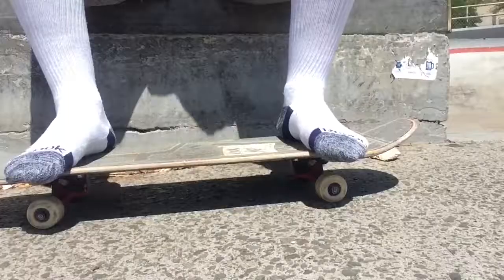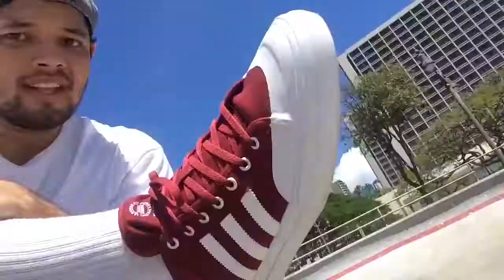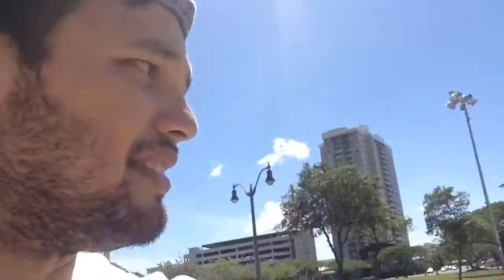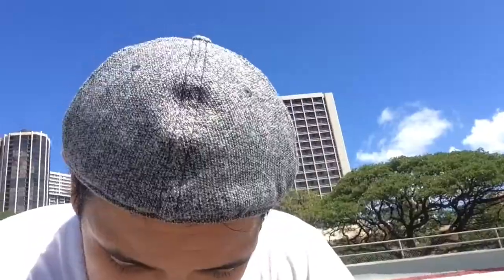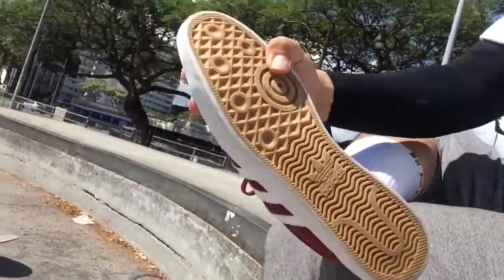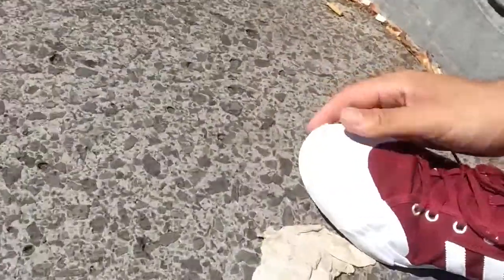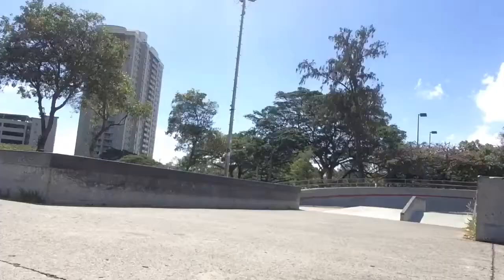Adidas Matchcourt Ride Test | Adidas Skateboard Shoe | Skate Tricks | Skate Vlog | Skate Hawaii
Needed some new shoes so got me a pair of Adidas Matchcourt with a rubber toe cap in a low rise. I give the shoes a quick skate test and review.

Shoes
Adidas Matchcourt Lowrise with Toecap

Skateboard
Almost Daewon Song Batman Deck
Clear Griptape

Trucks
Pilot Trucks